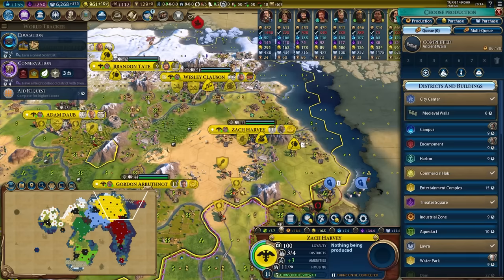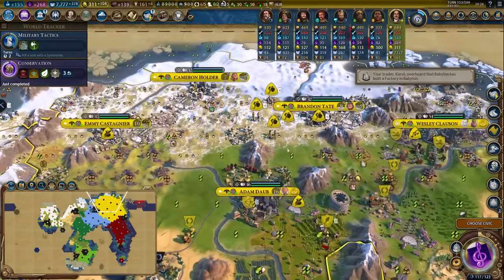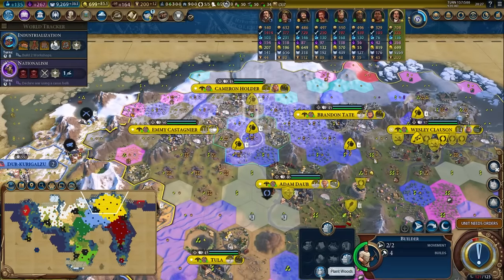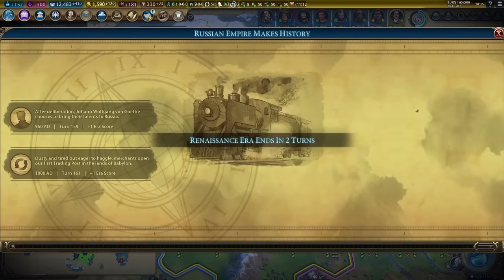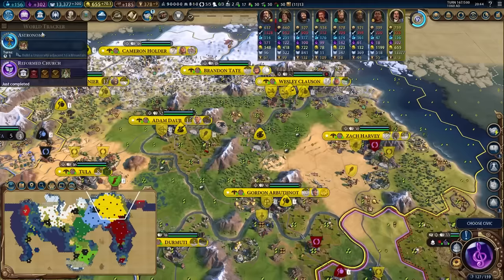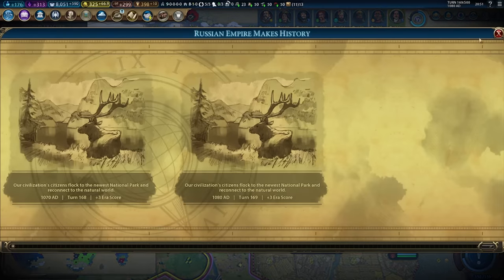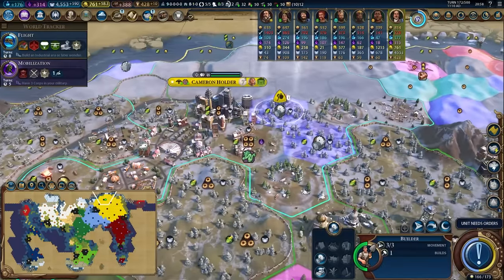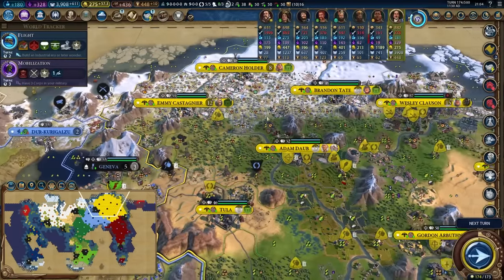My National Parks bring all your moms to the yard - Civ 6 Russia